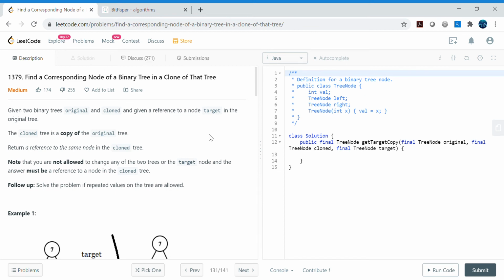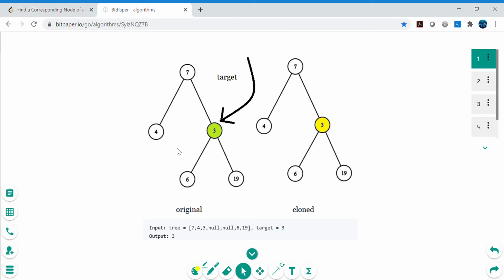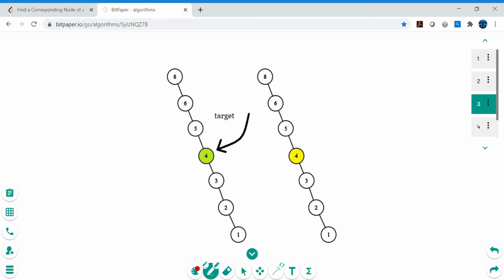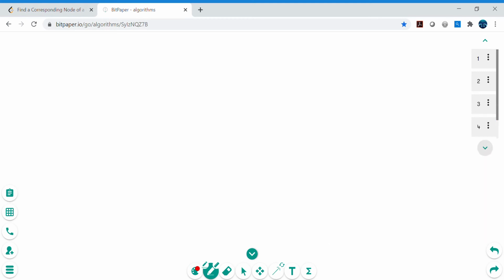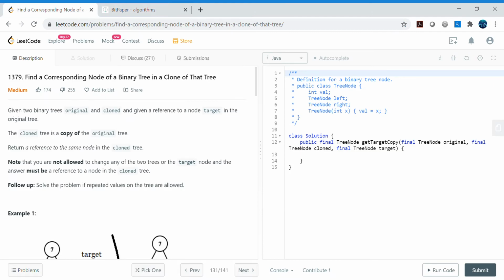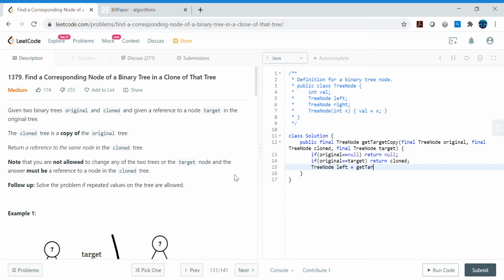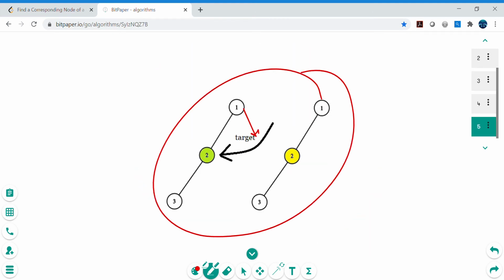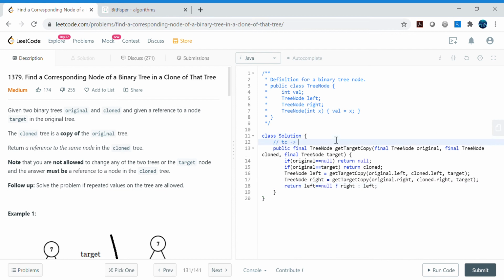Find a Corresponding Node of a Binary Tree in a Clone of That Tree LeetCode 2020 08 27